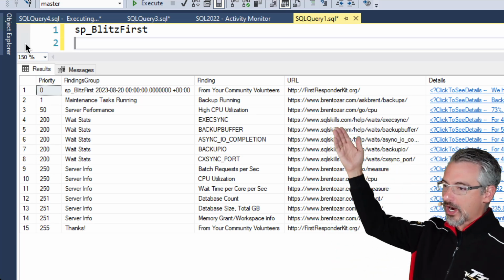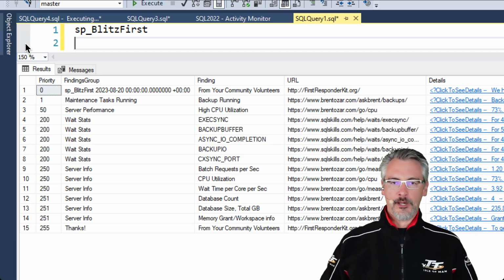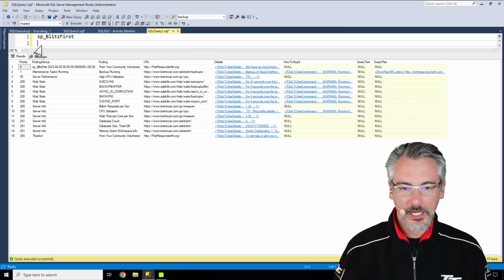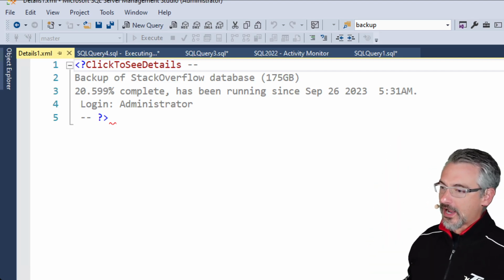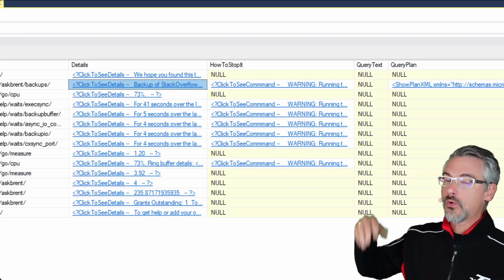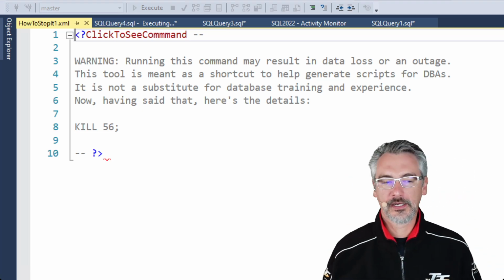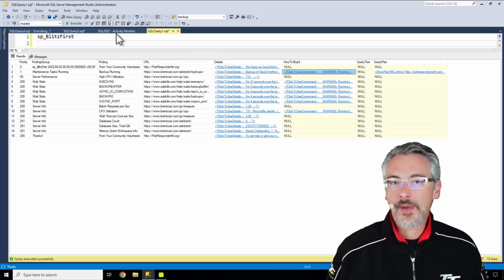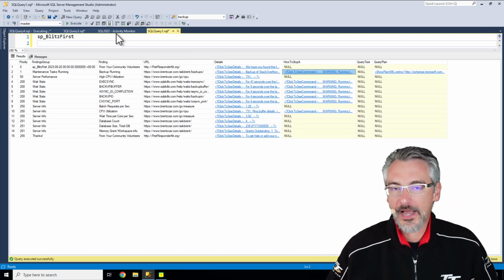How to Use sp_BlitzFirst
Slow database? Find out why in less than 30 seconds with this free open source tool that works on Azure SQL DB, Amazon RDS, and Microsoft SQL Server.